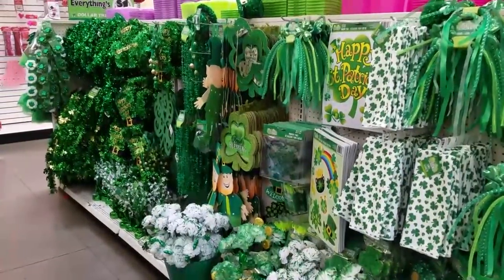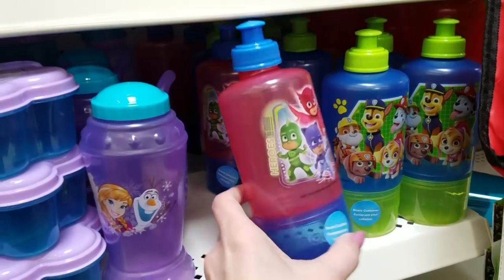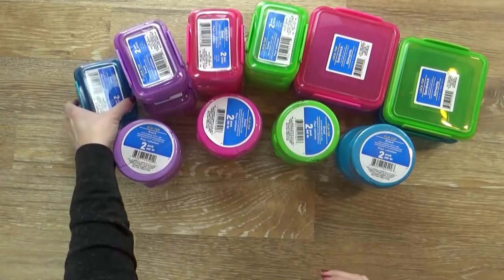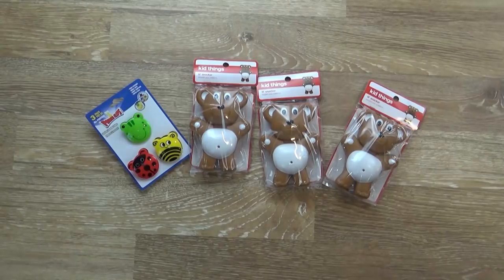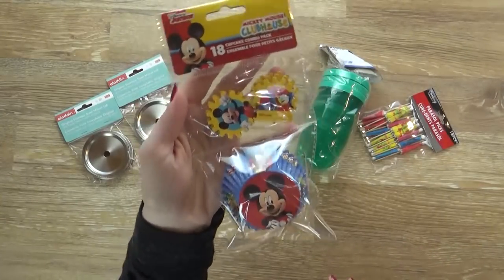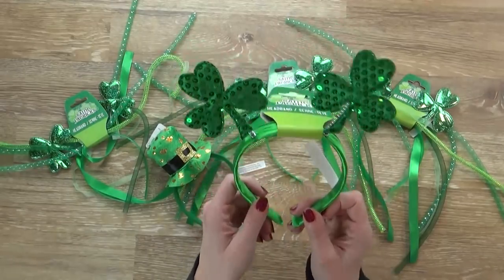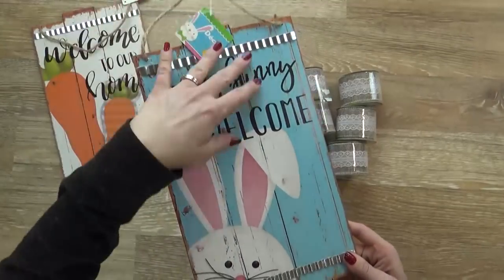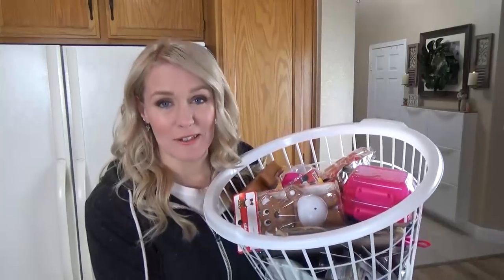DOLLAR TREE HAUL + Shop with ME || SPRING 2018